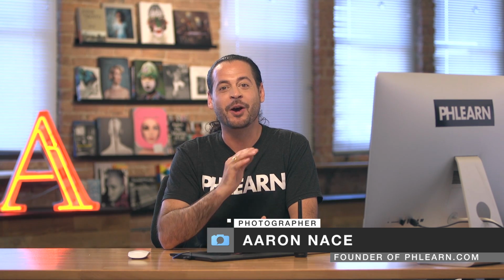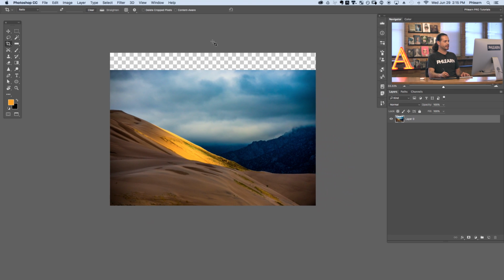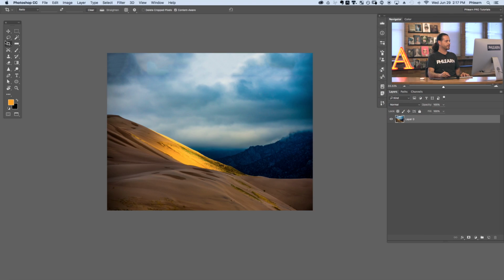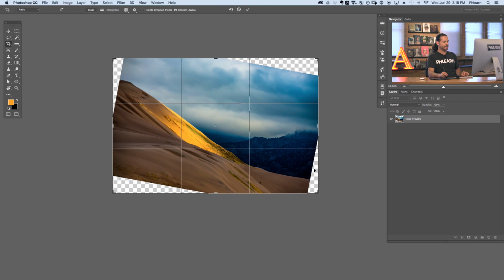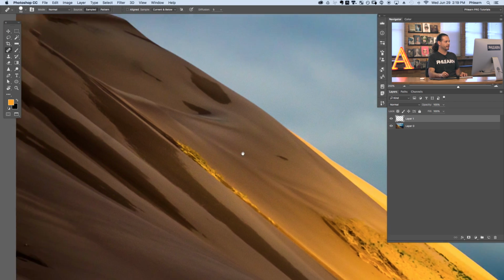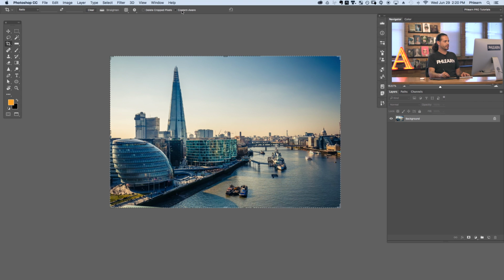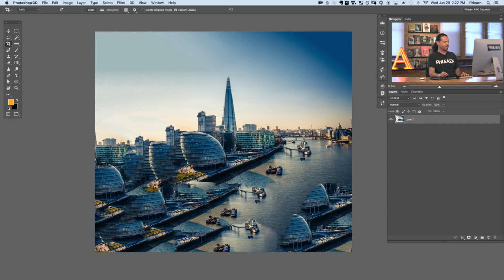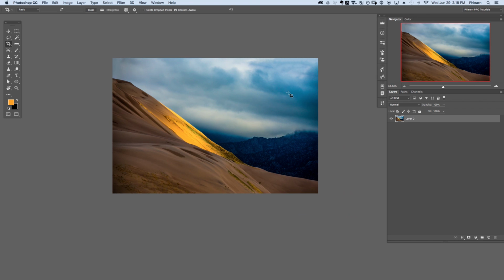How to Use Content-Aware Crop in Photoshop (Our CC 2015.5 Update Series)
How to Use Content-Aware Crop in Photoshop CC2015 5.0

Adobe just released a new version of Photoshop CC2015, version 5.0, and with it come some great new tools. In today’s episode, learn how to extend the size of your images using Content-Aware Crop.

How to Use Content-Aware Crop to Rotate

If your photo isn’t perfectly strait, you can use the Content-Aware Crop tool to straighten your image, and it will automatically fill in missing area around the corners.

First, click on the crop tool and be sure to check “Content Aware” on the top toolbar. This option will only be available on the latest release of Photoshop, so if you haven’t upgraded your software, be sure to do so.

Next, click on your image to activate the Crop Shield. Bring your cursor to the outside edge of your image and make sure a curved double arrow appears, this is the cursor for rotation. Once the rotation cursor appears, click and drag your mouse to rotate your image and click Enter. The Content-Aware Crop Tool will rotate your image and fill in the corners with information taken from the rest of the photo.

How to Use Content-Aware Crop to Extend Your Image

You can also extend your image by clicking on the crop tool and checking “Content-Aware” on the top toolbar.

Click on your image to activate the crop shield, the mouse over one of the sides of the image until you see the double arrow. Click and drag outwards in the direction you would like to extend your canvas.

This tool will work better on simple images like a beach scene.